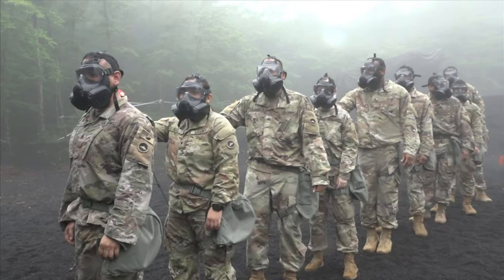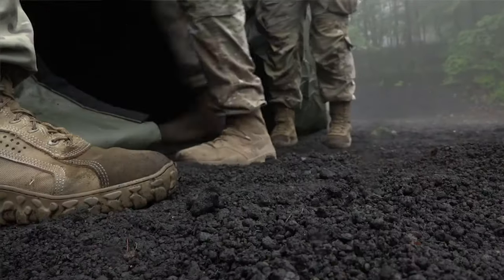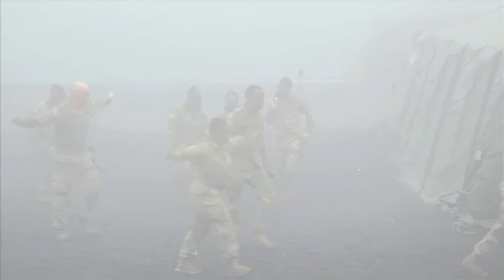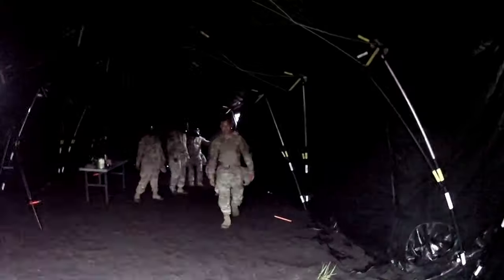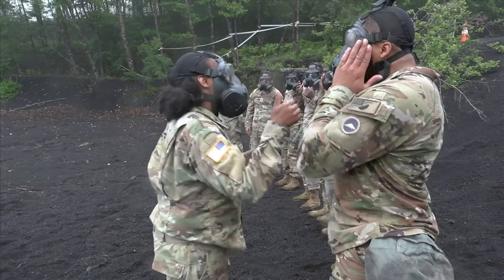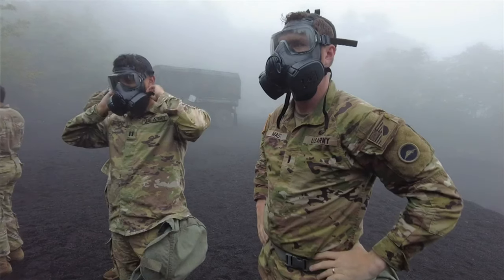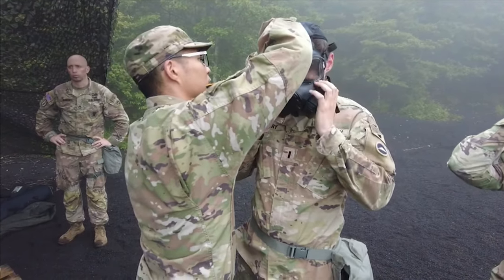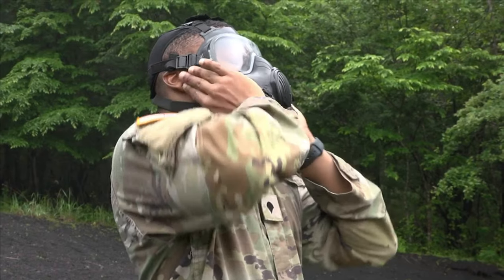35th CSSB Gas Chamber Training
ArmyReadiness

Soldiers from the 35th Combat Sustainment Support Battalion conducted gas
chamber training at Camp Fuji to build confidence in their protective masks.

35th CSSB Gas Chamber Training
FUJI, SHIZUOKA, JAPAN
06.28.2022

Film Credits: Video by Ayako Watsuji
U.S. Army Garrison - Japan